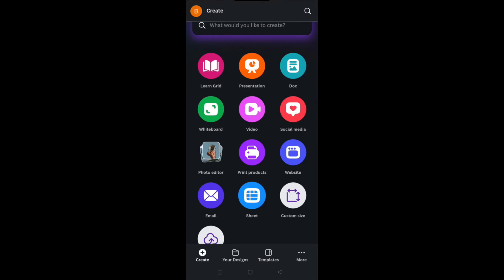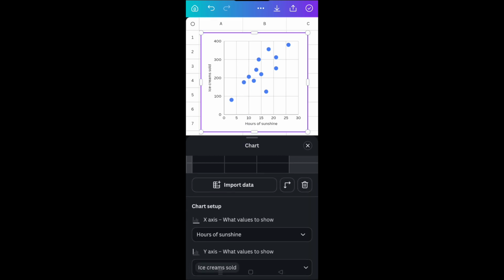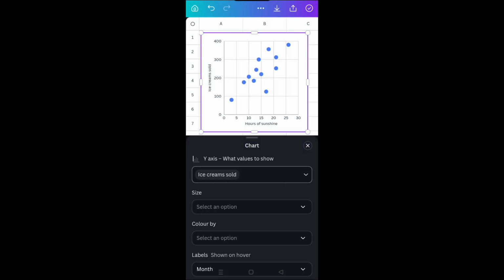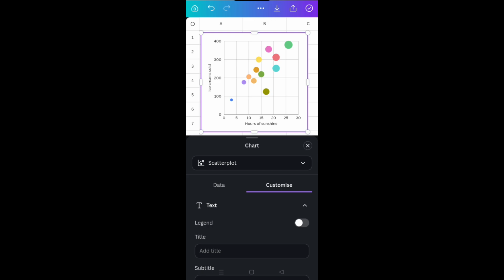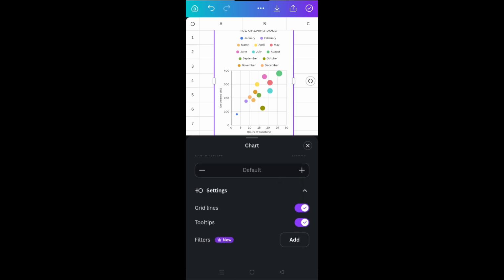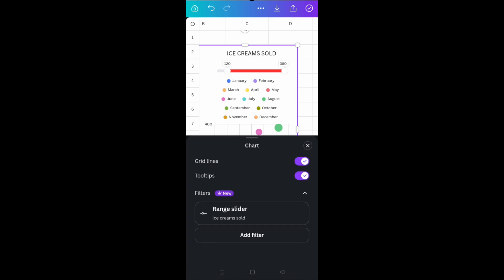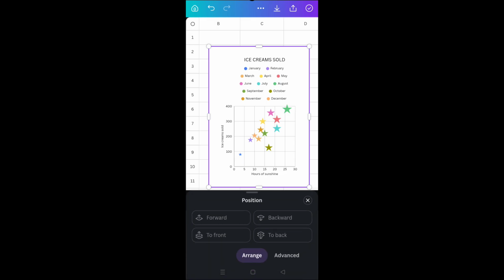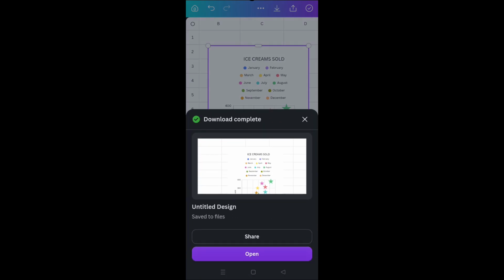Scatter Plot Chart in Canva Mobile | Easy Step-by-Step Guide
Learn how to make a scatter plot chart in Canva using mobile step-by-step in this beginner-friendly tutorial. This guide works perfectly on both Android and iPhone using the Canva app.

In this video, you'll learn how to create a scatter plot chart in Canva, input and edit data points, customize chart appearance, and use scatter plots for presentations, reports, research projects, and data visualization.
This tutorial is ideal for students, teachers, researchers, business professionals, and content creators who want to create professional charts directly from their phone.

What you'll learn in this tutorial:
• How to create a scatter plot chart in Canva mobile
• How to add and edit data points
• How to customize chart colors, labels, and styles
• How to visualize relationships between variables using scatter plots
• How to download and share your chart

Canva is a powerful design tool that allows you to create charts, graphs, presentations, infographics, and other visual content easily from your mobile device.